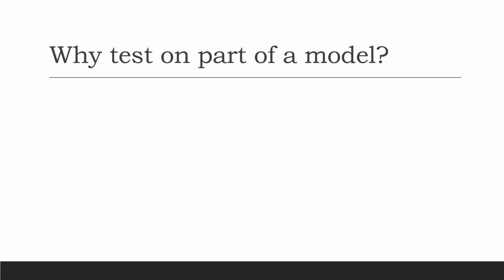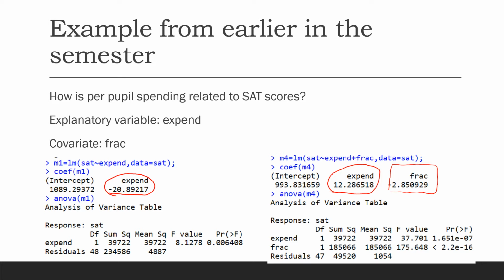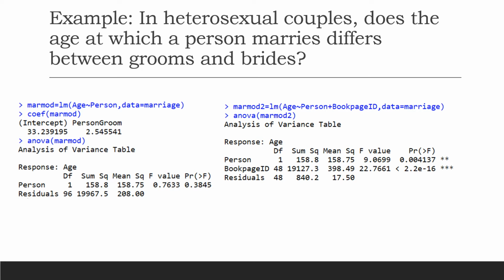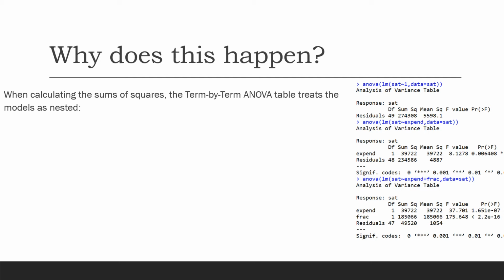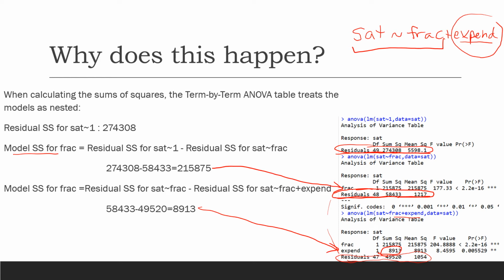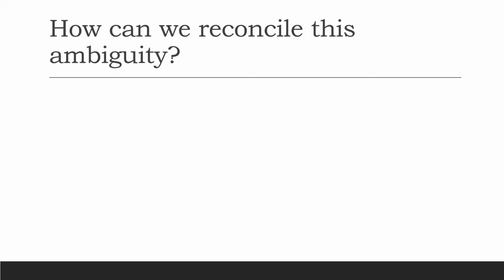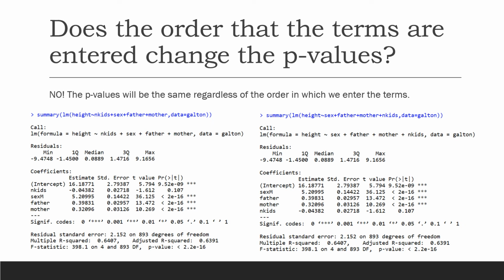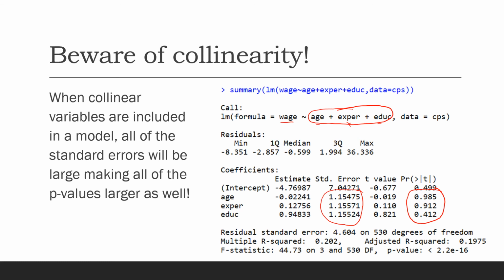STAT211 Chapter 15